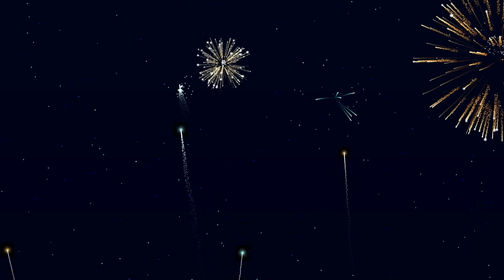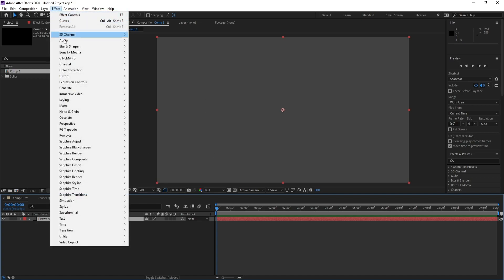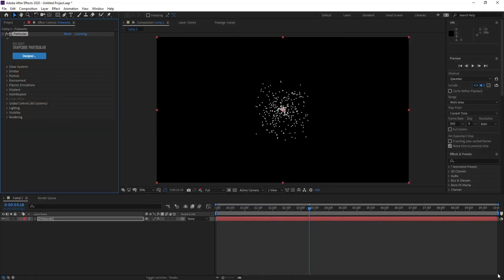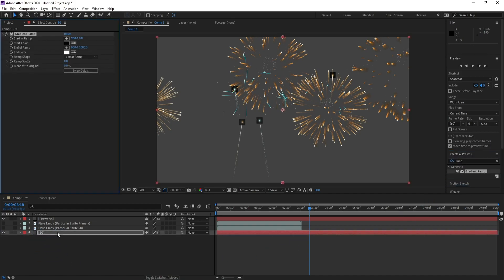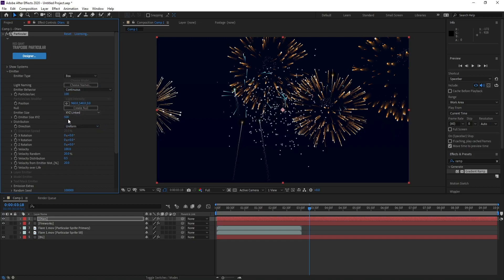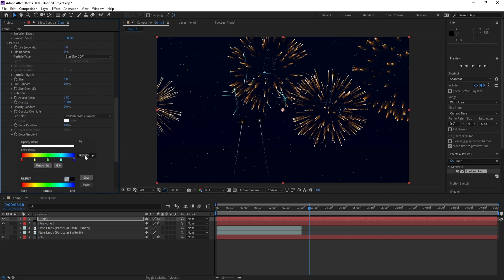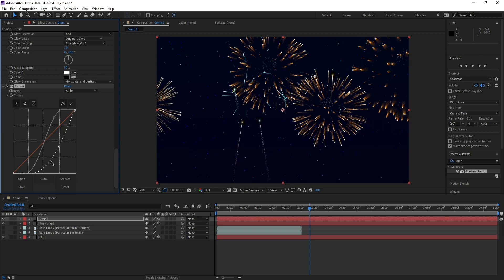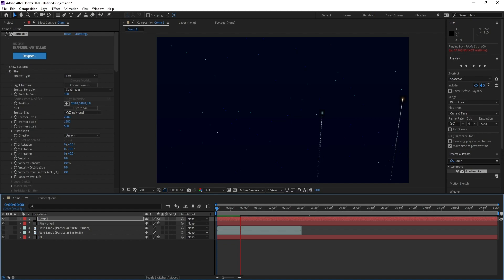Create realistic Fireworks Particles in After Effects - Tutorial